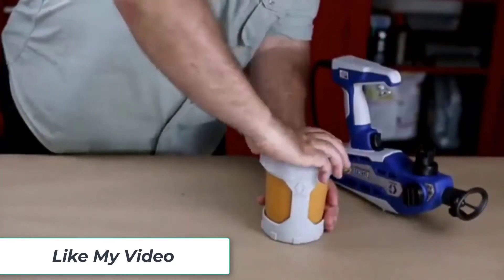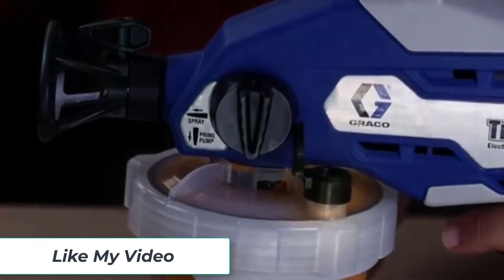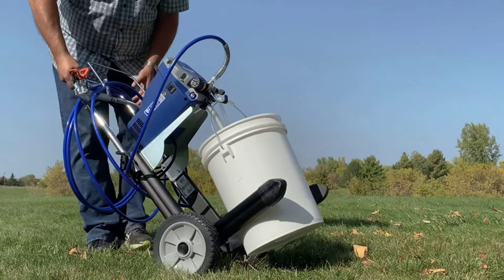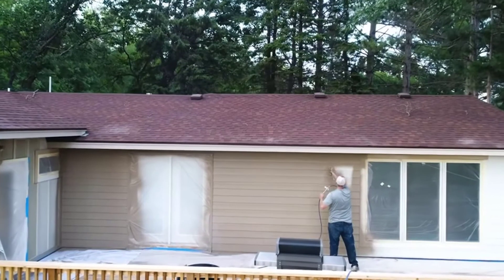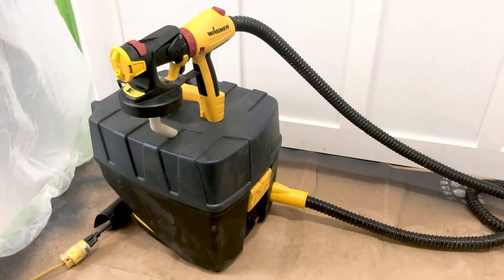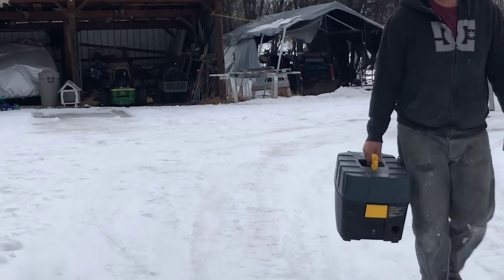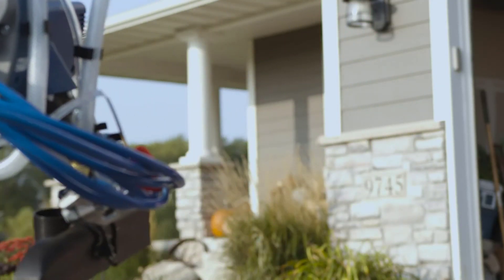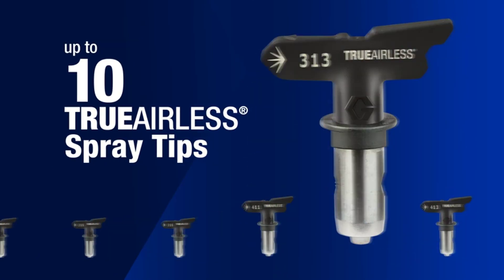Best Paint Sprayers 2024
No 1 Graco Magnum 262800 X5 Paint Sprayer =
No 2 Wagner 0518080 Control Spray Max Paint Sprayer =
No 3 Graco Magnum 262805 X7 Paint Sprayer =